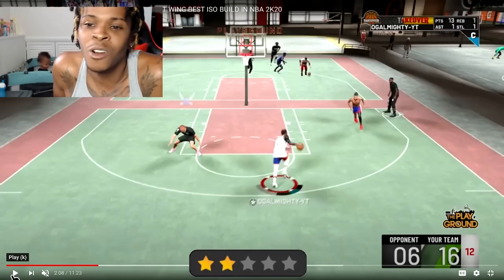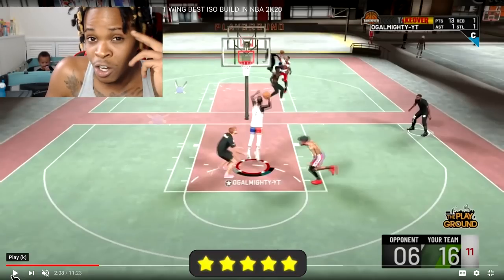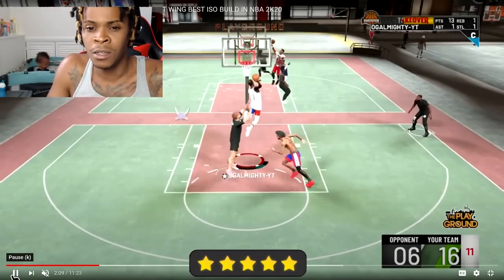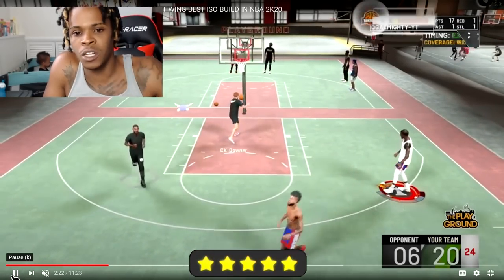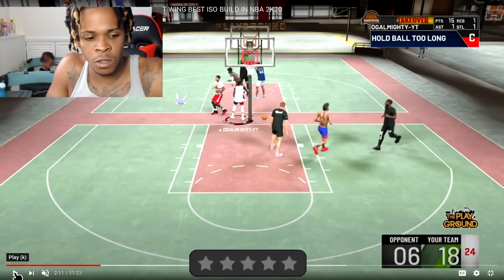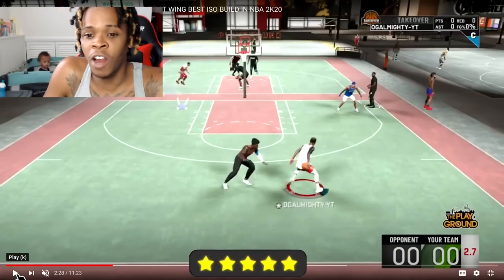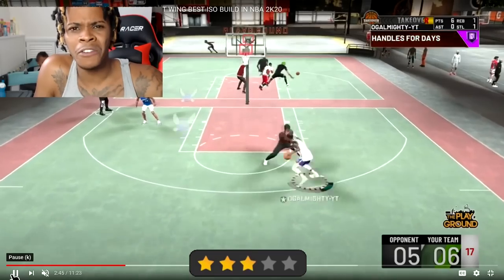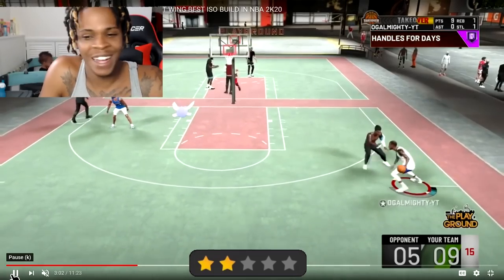2K DEV LEAKS INFO ON CONTACT DUNKS IN NBA 2K21 HOW TO GET CONTACT DUNKS WITHOUT 85 NBA 2K21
2K DEV LEAKS INFO ON CONTACT DUNKS IN NBA 2K21 FINISHING STATS BREAKDOWN IN NBA 2K21